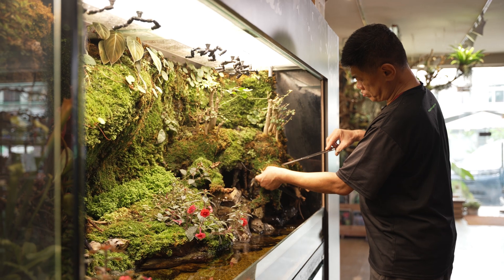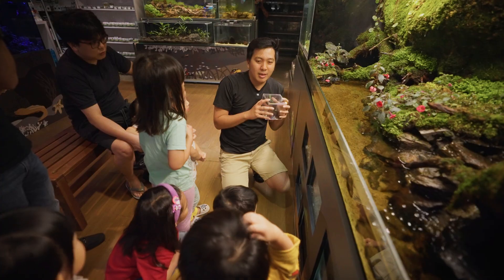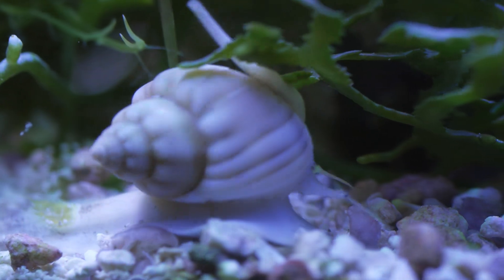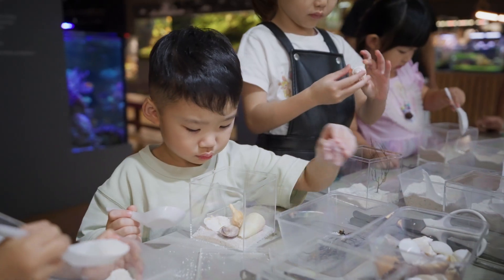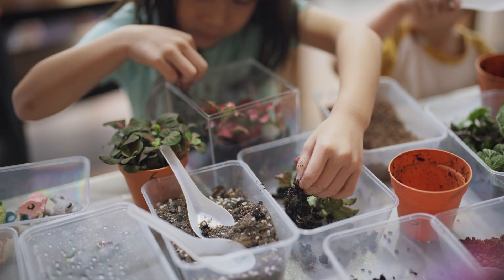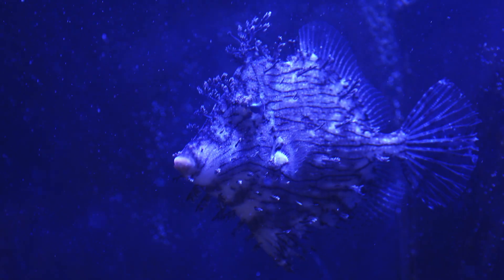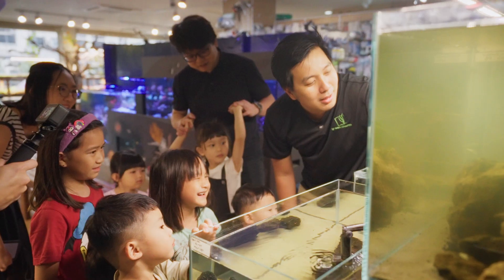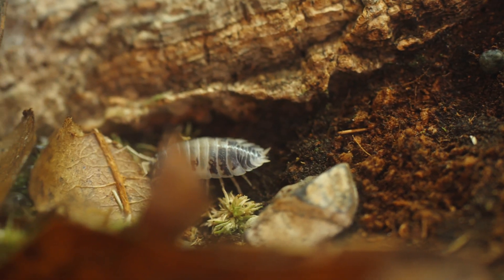Little Explorers - Nature Science Workshop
At Green Chapter, we offer fun and educational kids workshops in Singapore designed to inspire creativity and curiosity.

Little Explorers Nature Science Workshop is an immersive program designed to spark curiosity and scientific understanding in children aged 3-12. Participants embark on a short tour through our specially curated gallery featuring terrariums, vivariums, and aquariums that showcase intricate natural ecosystems and scientific phenomena.

We aim to interest children with fascinating concepts like water and nitrogen cycles, habitats, adaptations, and ecosystem dynamics. Each session is carefully crafted to be age appropriate, interactive, and engaging, allowing young learners to touch, observe, and interact with living environments. The program aims to cultivate environmental awareness, scientific curiosity, and a deep appreciation for the interconnectedness of natural systems in a fun, memorable learning experience.

Programme Packages
Little Explorers Nature Science Workshop is an engaging program for children aged 3-12, designed to unveil the wonders of ecosystems through interactive, hands-on experiences. Through a short 30mins tour, we hope to spark scientific curiosity and environmental awareness, helping young learners explore the intricate connections of the natural world.

For birthday parties, parents may cater your own food and cakes for the celebration!

Join us for an unforgettable adventure that will deepen your child's connection to nature and inspire them to become stewards of our planet's most precious resource!